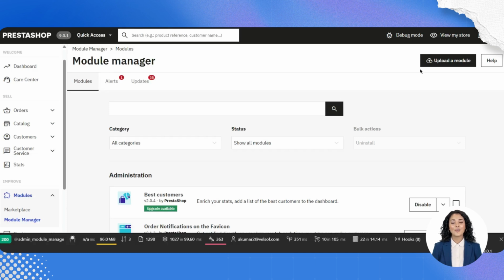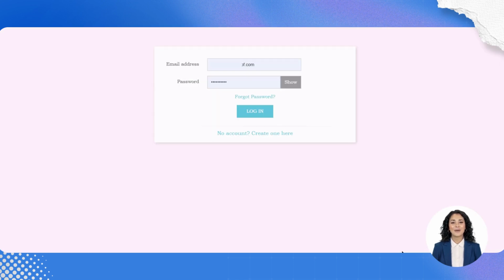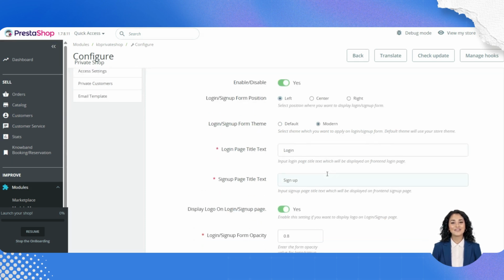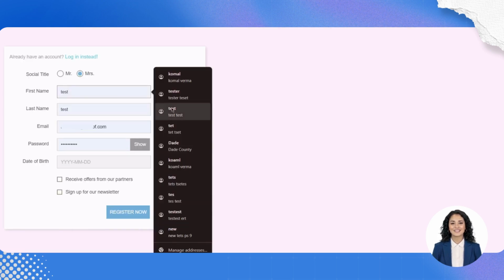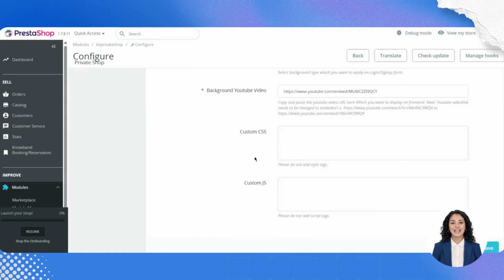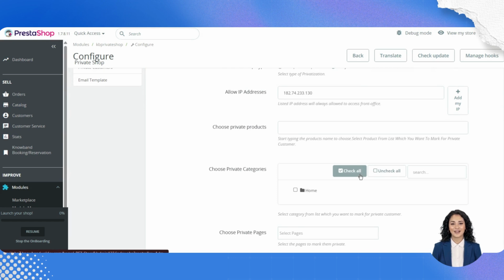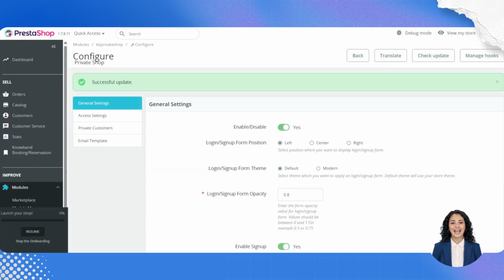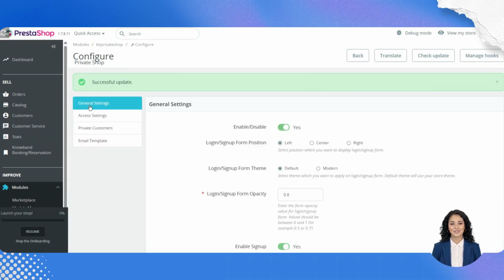PrestaShop Private Shop by Knowband | Step-by-Step Setup Guide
Discover how to install and configure the PrestaShop Private Shop Module by Knowband through this detailed tutorial video. The guide explains how to restrict access to your store and build a secure, members-only shopping environment in PrestaShop.

In this tutorial, you will learn:
• How to install and set up the Knowband PrestaShop Private Shop module
• How to limit store access for guest and non-registered users
• How to grant access based on specific customer groups
• How to configure redirection and access restriction options
• How to manage and monitor private shop settings from the admin panel

This video is ideal for store owners who want to control who can access their store and provide an exclusive shopping experience for selected customers.